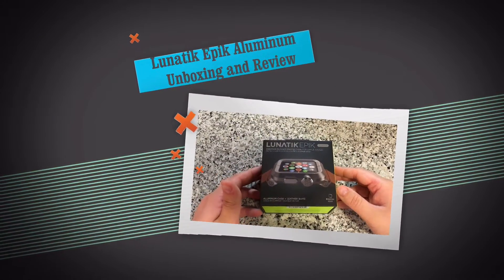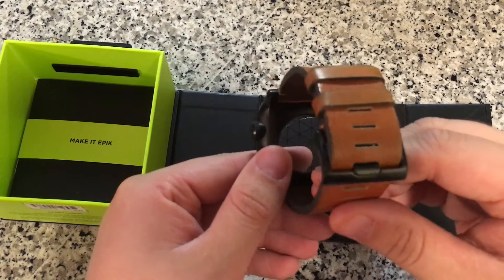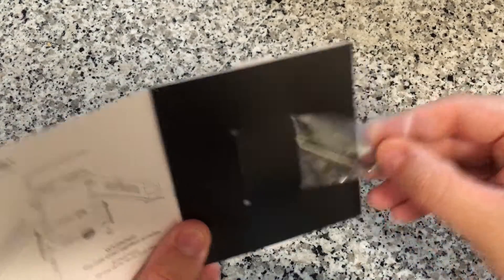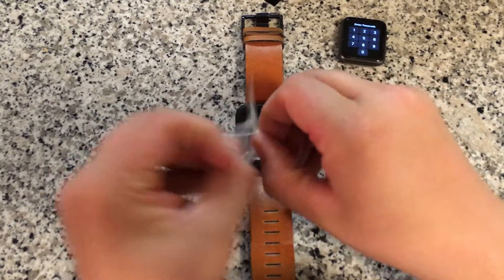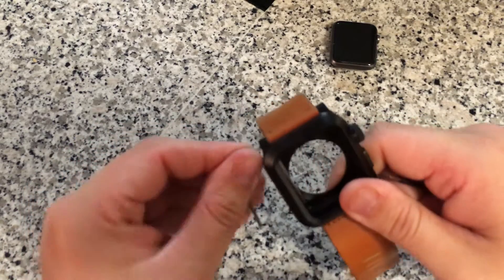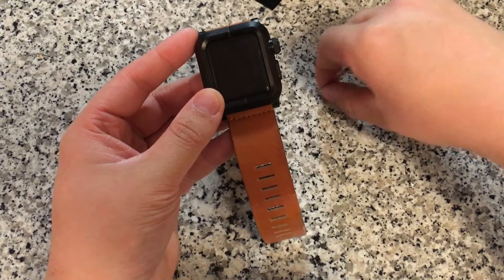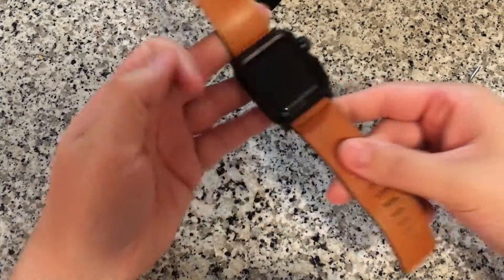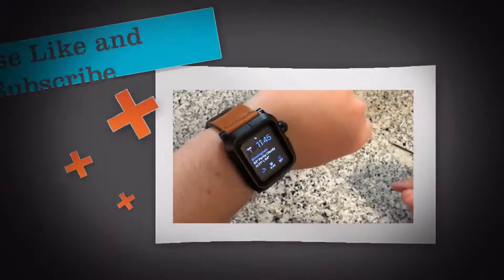Lunatik Epik Aluminum for 42mm Apple Watch Unboxing and Review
Today, I show you the Lunatik Epik for the 42mm Apple Watch. I really like this case. It's been my favorite one that I have purchased for the Apple Watch.

Log 9- Daemon Hatfield